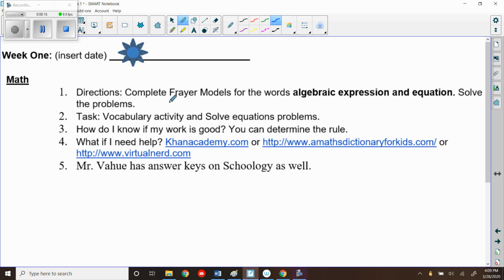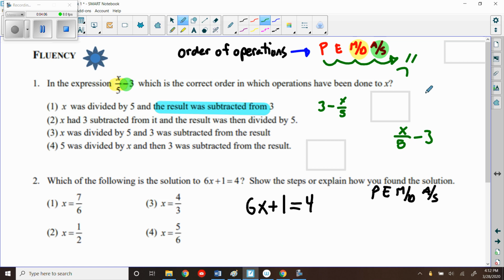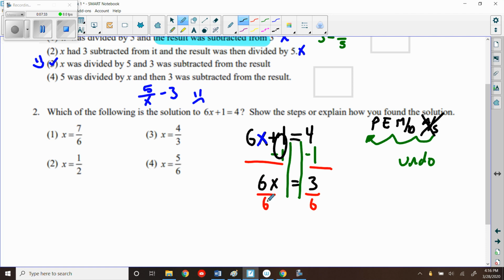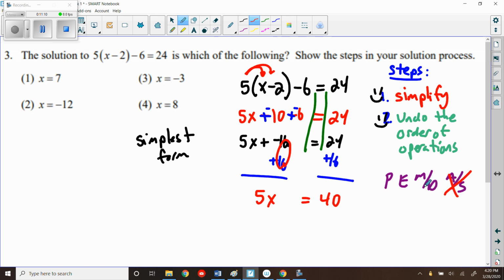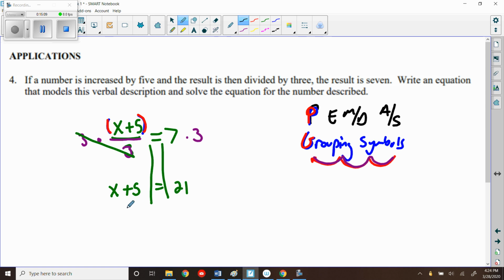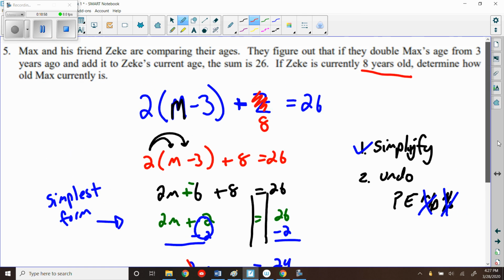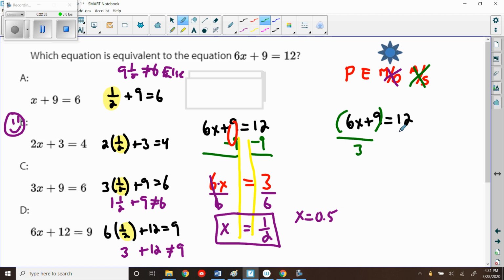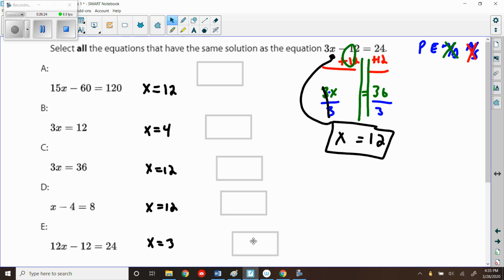Corona Virus Algebra 1 Answer Key Week 1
Cincinnati Public Schools
Remote Learning Packet
Week 1 - Answer Key